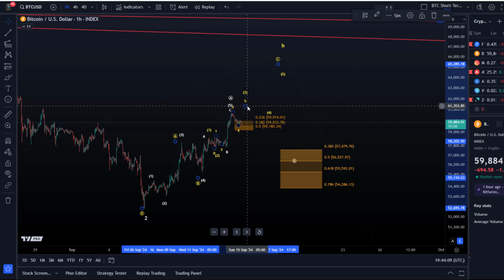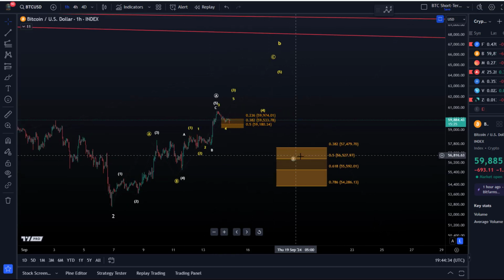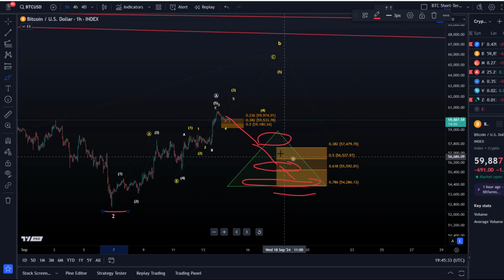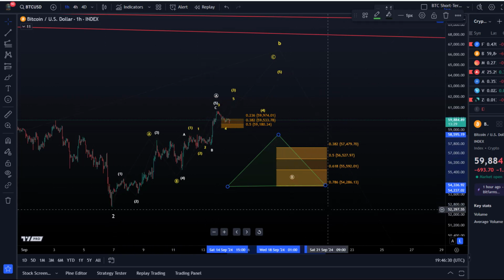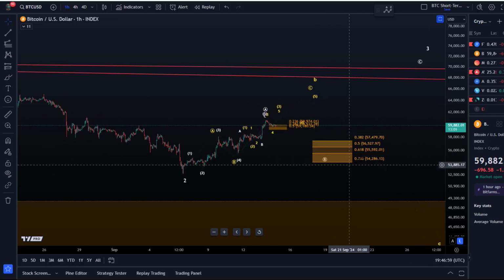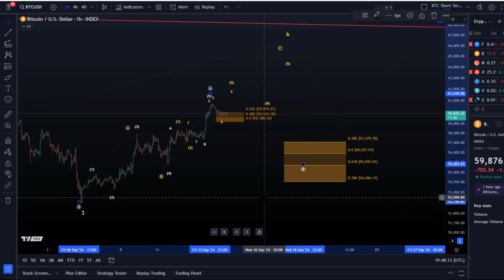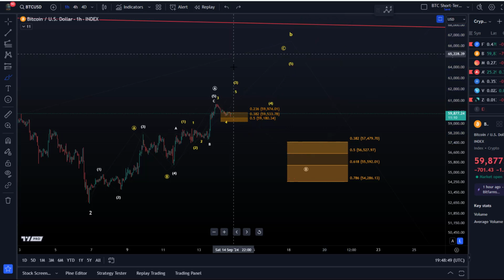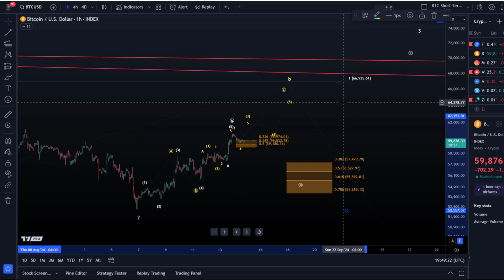Bitcoin Price Elliott Wave Price Update: Understanding the Bullish and Bearish BTC Scenarios